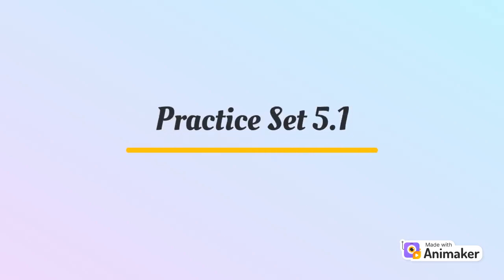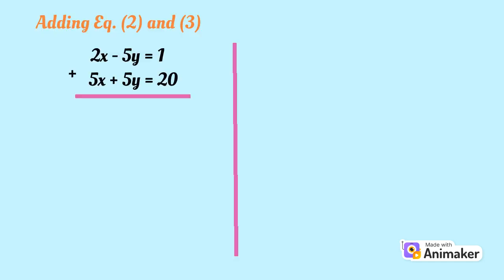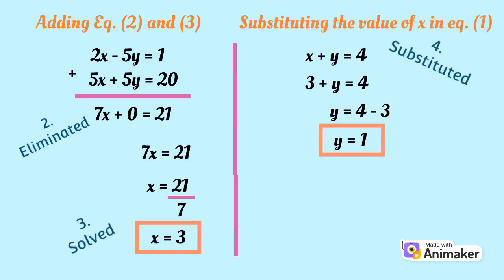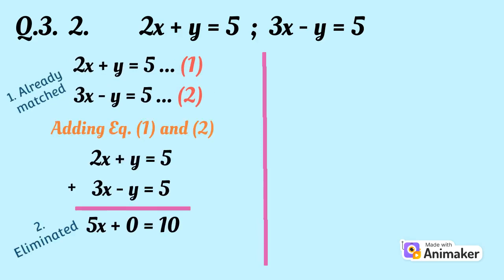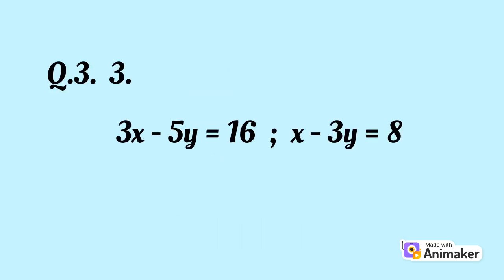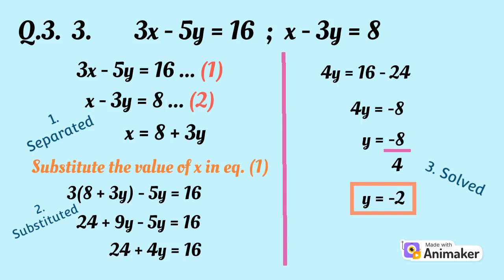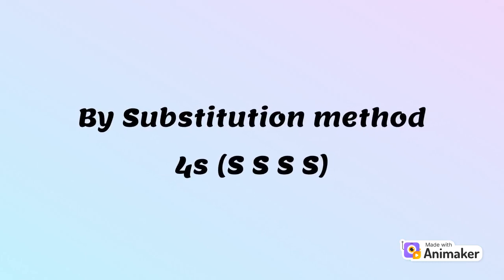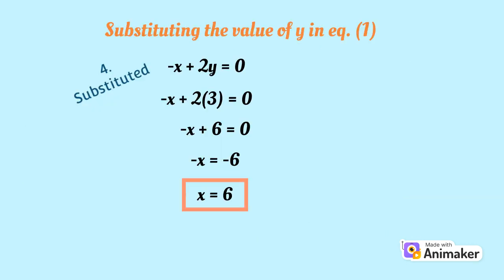Practice Set 5.1 Q.no. 3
All the equations are solved in a simple way.
Learn the basics of linear equations in two variables in this video tutorial for 9th grade students.
This lesson is a part of the Algebra chapter for the Maharashtra Board curriculum.